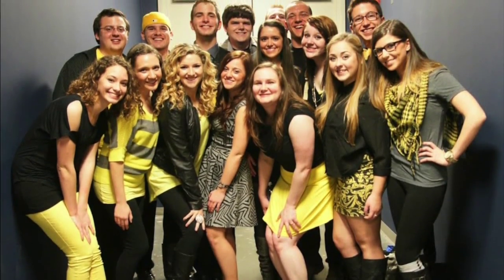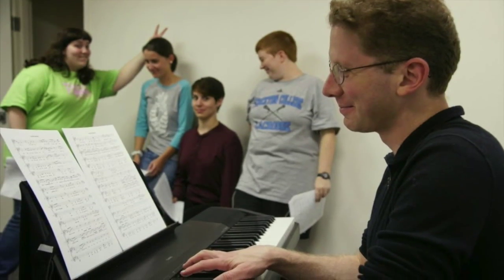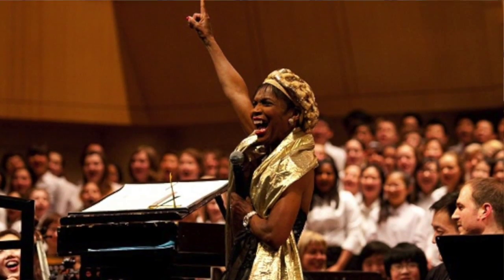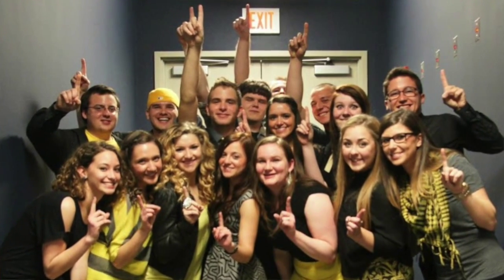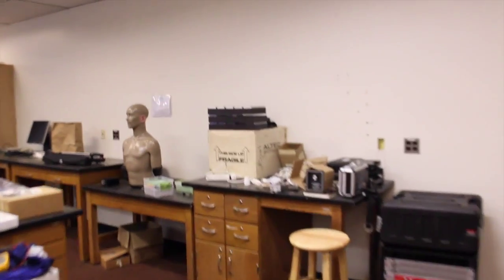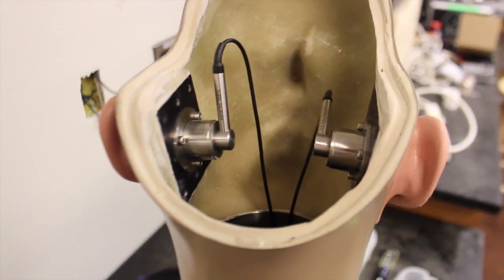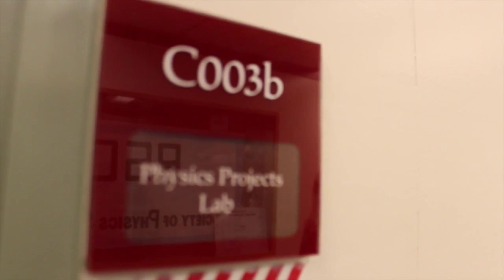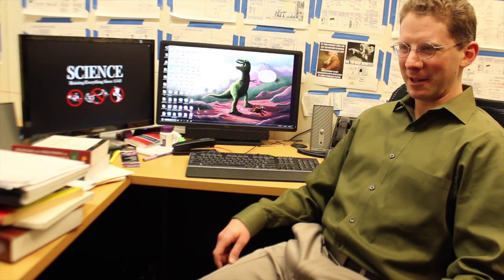Stockton A Cappella Documentary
This video is about Stockton A Cappella Documentary